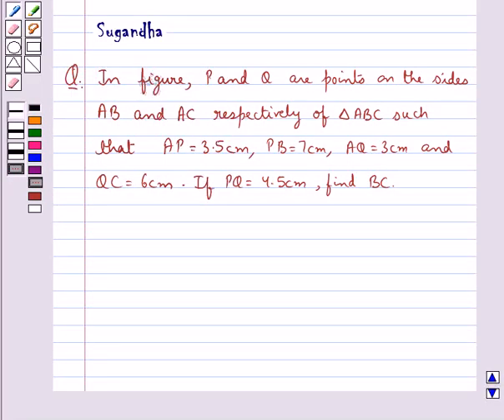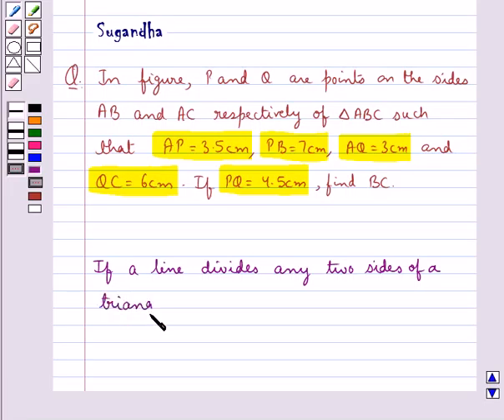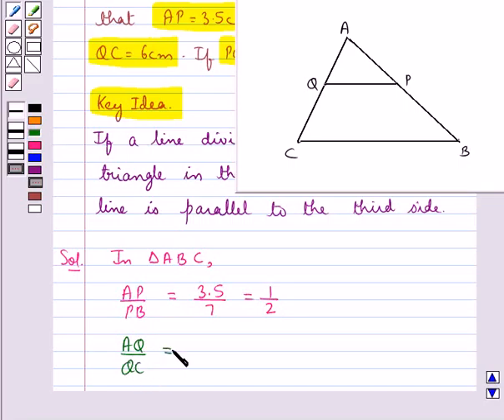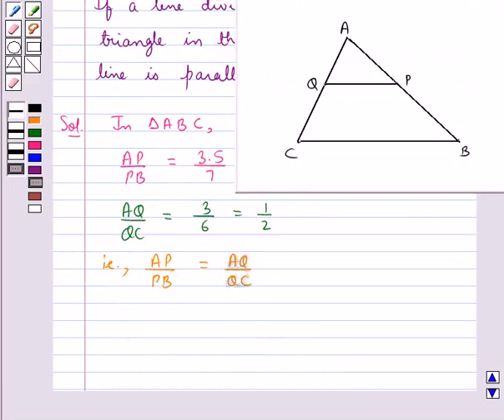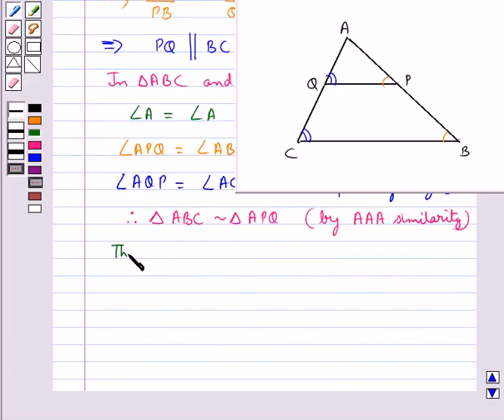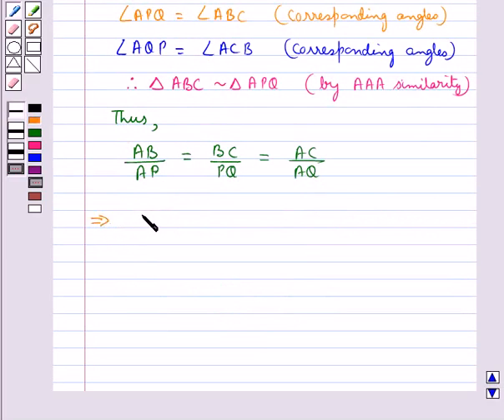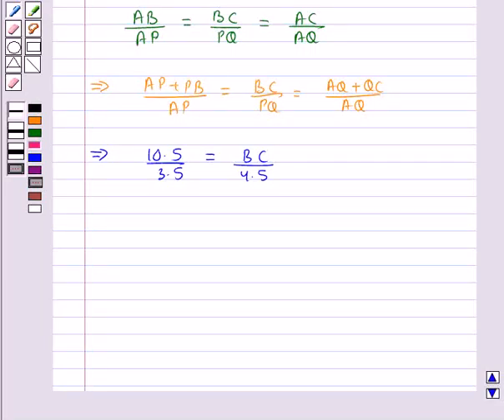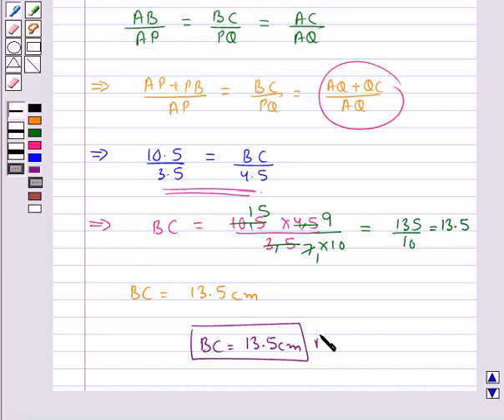Maths MathsX CBSE A 2008 1 6